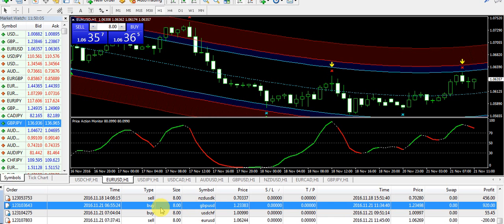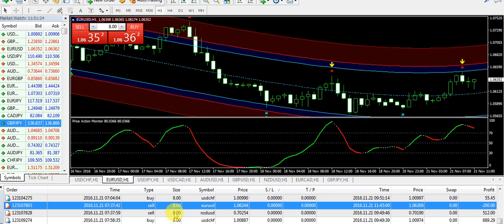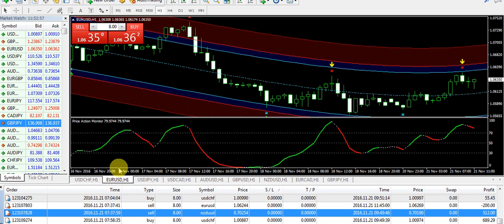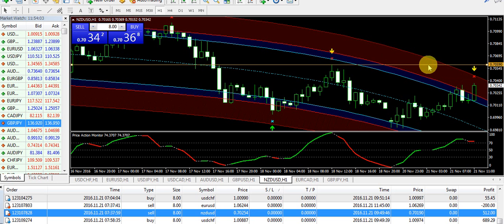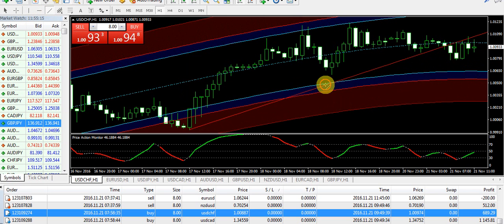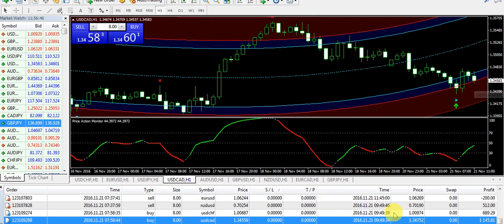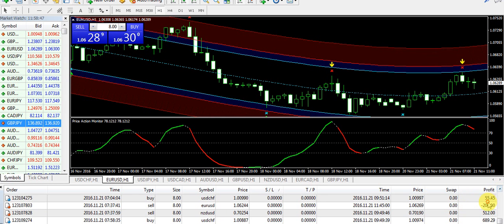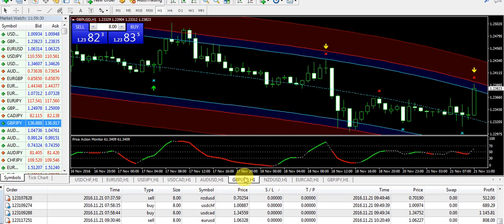EUR/USD USD/CAD trade Best Forex Trading System 21 NOV Review -forex trading systems that work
This is one of the best Forex trading systems that work and  I provide online trading for it which can give you more than 200+ pips a day and I have proved it in my video about its signals validity and profit ratio.

Forex
Forex market
Forex exchange
Forex system
Forex currency
Online forex trading
Online forex
Trading forex
Day trading
Forex strategies
Simple forex strategies
Forex tips
How to make money
Make money
So darn easy forex
Swing trading
Wallstreet